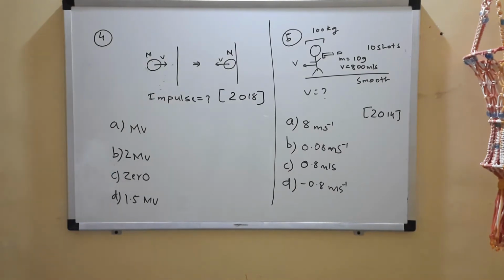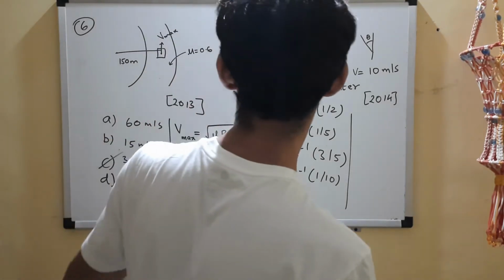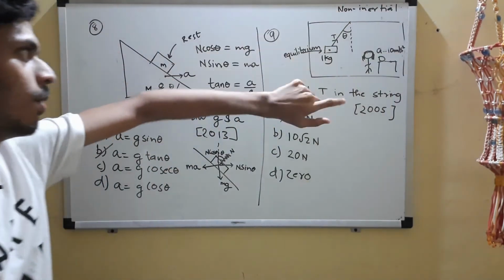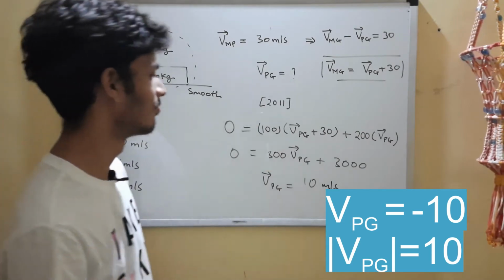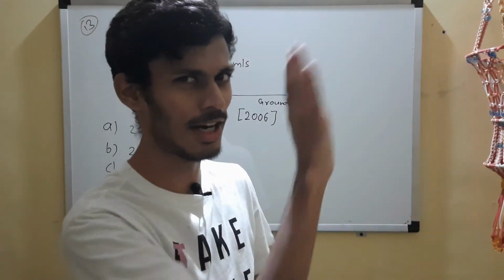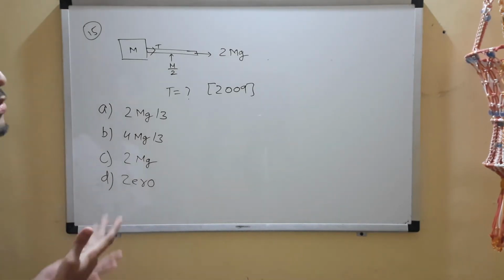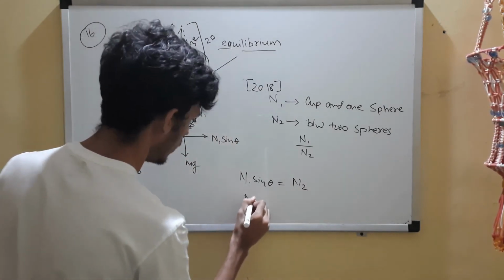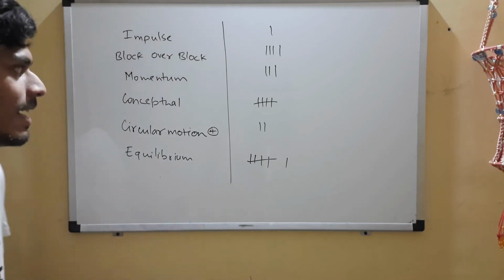BITSAT 2021 | Ace Series | Laws of Motion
aashman@uboi